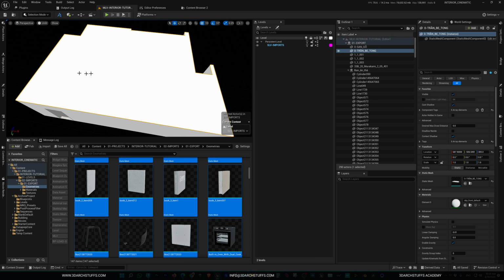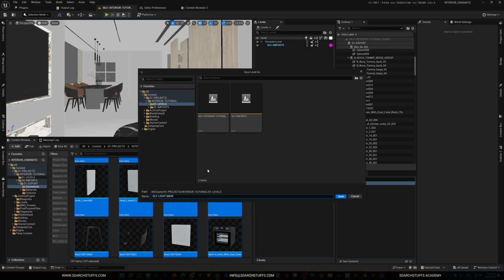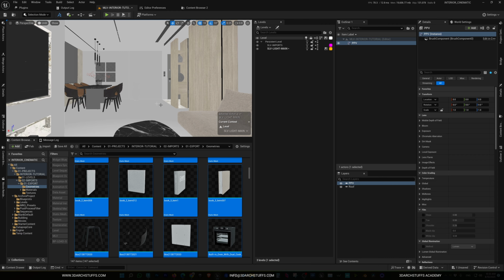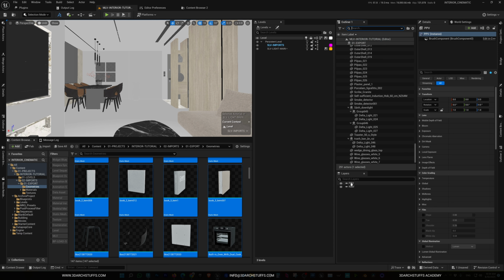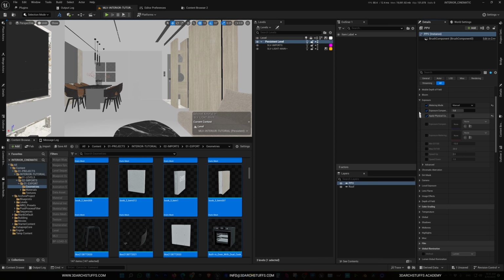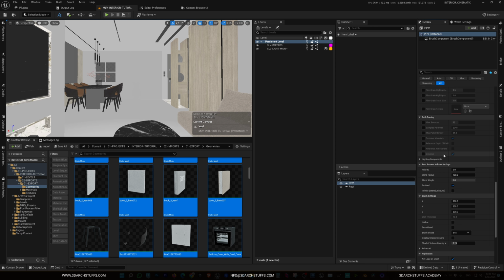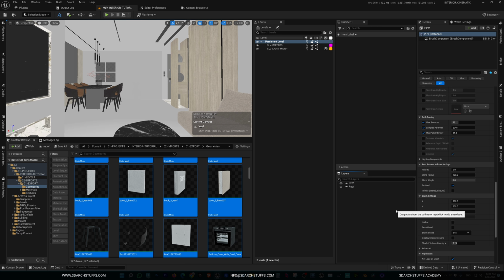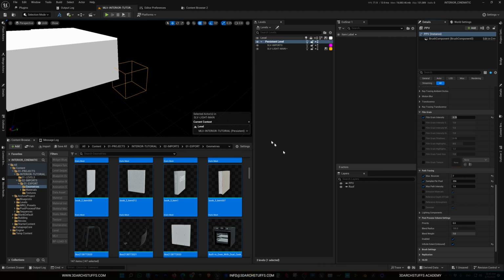CINEMATIC RENDERING IN UNREAL ENGINE. M02-P07 POST PROCESSING SETTINGS.